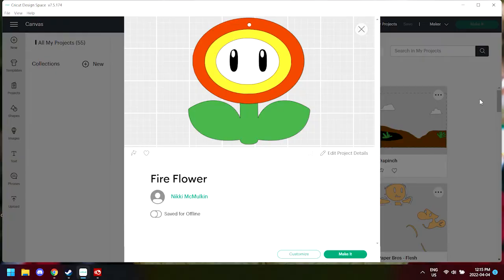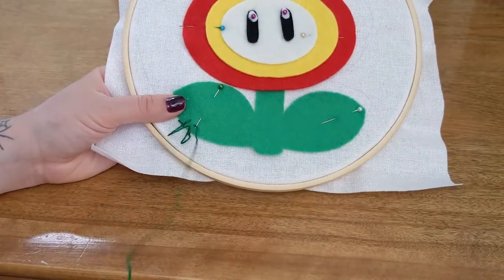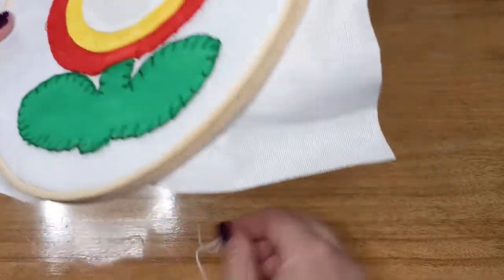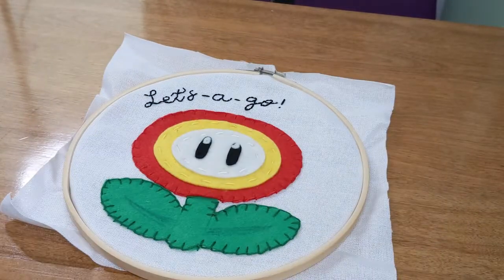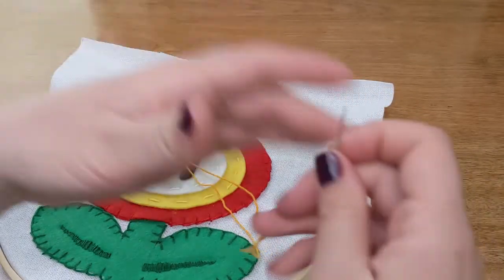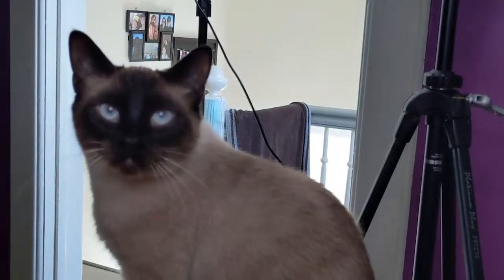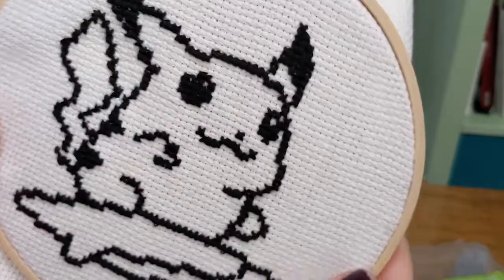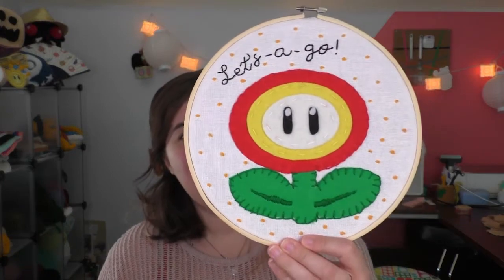Learning Hand Embroidery - PART 2 | Hand Crafts [2022]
The hand embroidery journey continues!  Part 2 of the saga. Today we try out several new stitches and techniques, and finally get that cross stitch thing right!